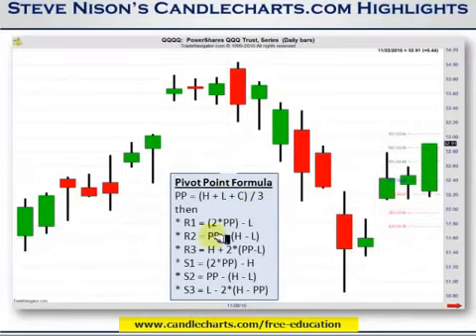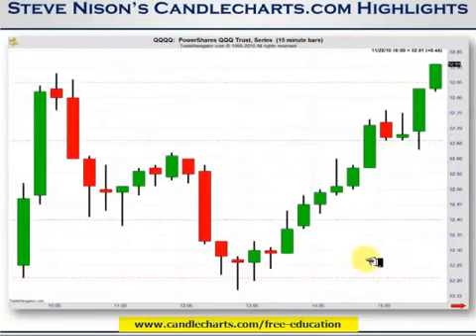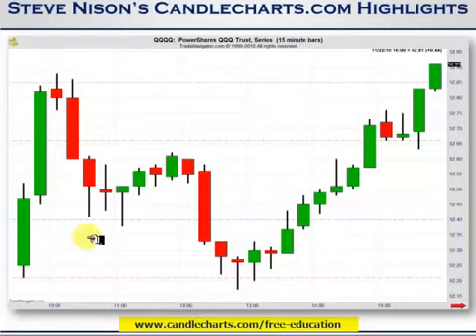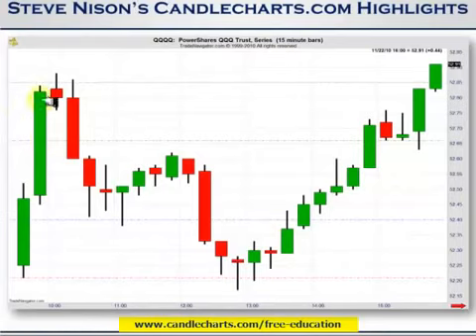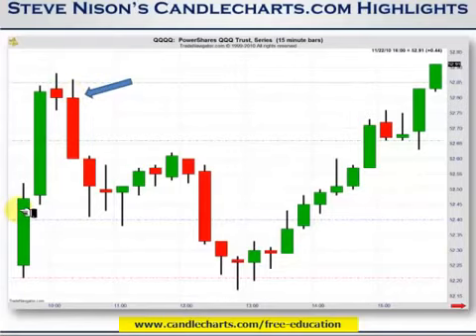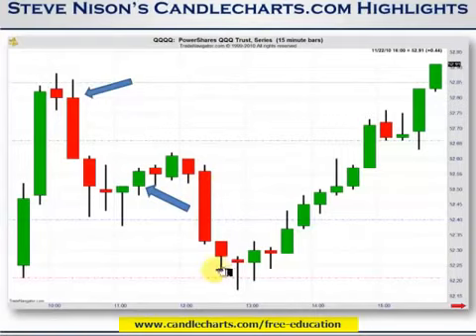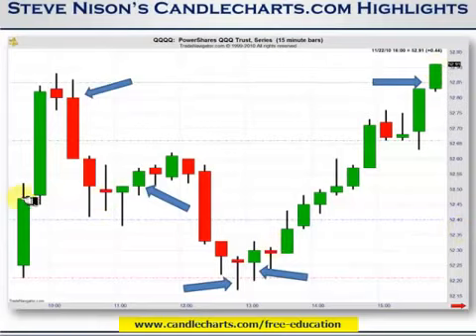لماذا المبتدئين يعتمدون على المؤشرات فقط